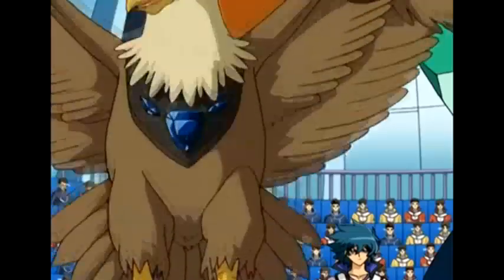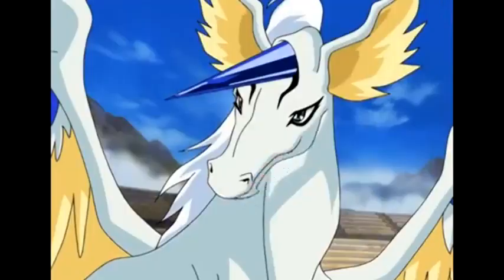Yu-Gi-Oh Structure Deck: Legend of the Crystal Beasts Unboxing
Today we unbox the Yu-Gi-Oh Structure Deck: Legend of the Crystal Beasts, which has Jesse's cards! :)